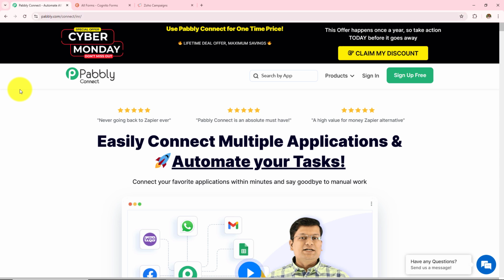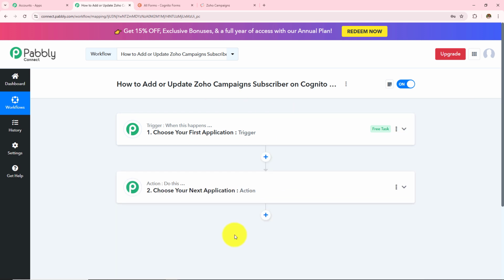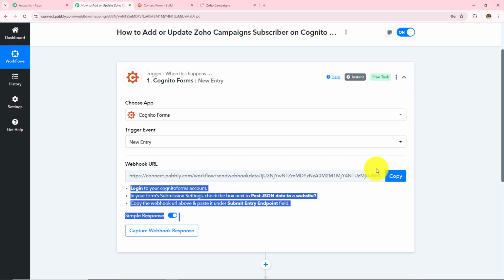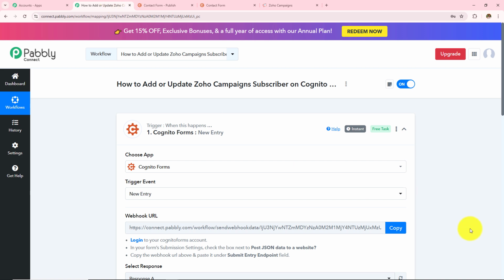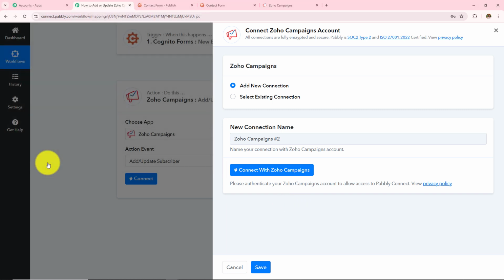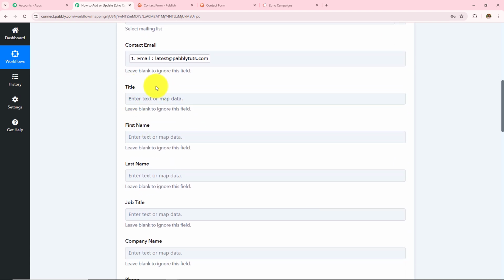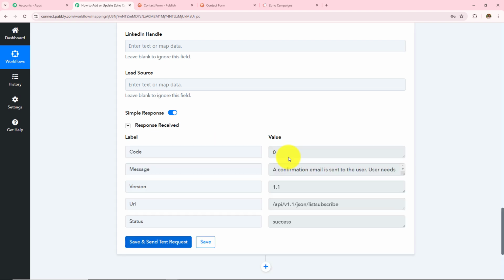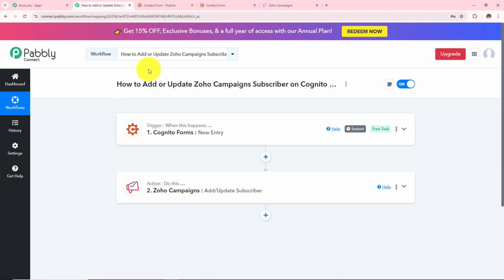How to Add or Update Zoho Campaigns Subscriber on Cognito Forms Submission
In this video tutorial, we’ll show you how to automatically add or update Zoho Campaigns subscribers based on submissions from Cognito Forms using Pabbly Connect.

Cognito Forms is a flexible tool for creating online forms, while Zoho Campaigns helps businesses manage email marketing campaigns. By integrating Cognito Forms with Zoho Campaigns through Pabbly Connect, you can ensure that each form submission automatically creates or updates a subscriber in Zoho Campaigns, allowing you to build and manage your email lists effortlessly. This automation saves time and helps maintain an up-to-date contact list for effective marketing.

This step-by-step guide will walk you through the integration process and help you automate your email marketing workflow.

Use Case:
As the owner of a wedding planning business, I use Cognito Forms to collect client information when couples book consultations or inquire about services. Once a couple submits their details, the integration automatically adds or updates their subscription in Zoho Campaigns. This allows me to send them personalized emails with wedding planning tips, vendor recommendations, and special offers.

Benefits of Pabbly Connect:

1. Automation: Save time, money, and resources by automating tasks.

2. Integration: Connect various web services to create efficient workflows.

3. Security: Enjoy industry-standard security for your data.

4. Scalability: Easily add new applications and services to your workflow.

5. Cost-effective: Choose from plans suitable for different business sizes, with no charges for internal tasks.